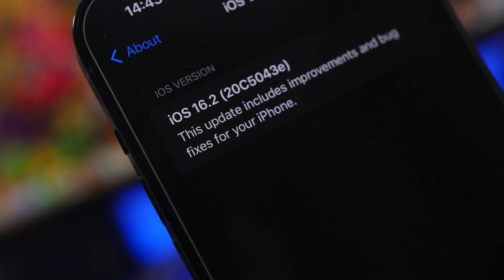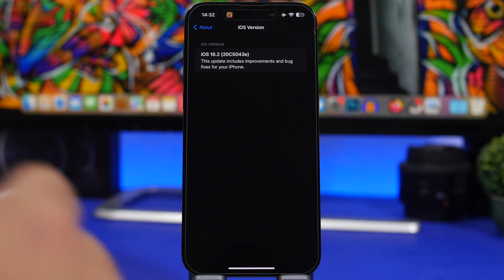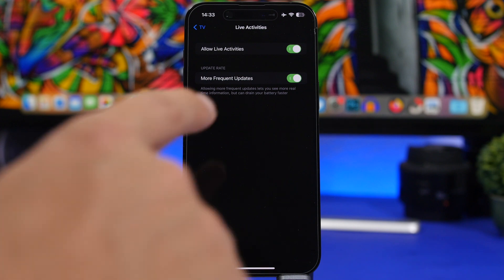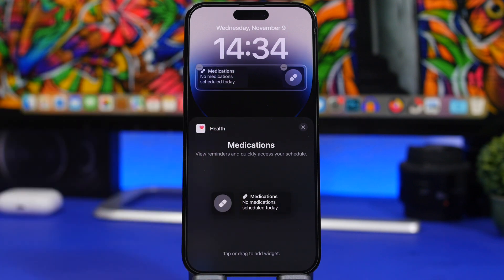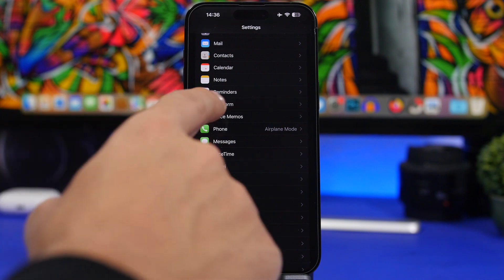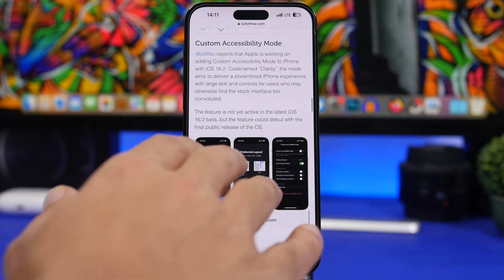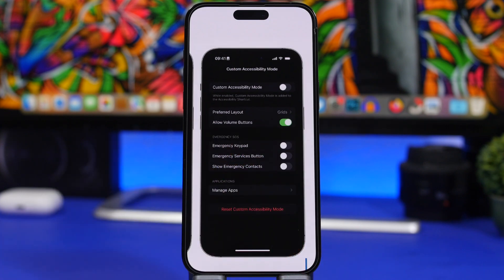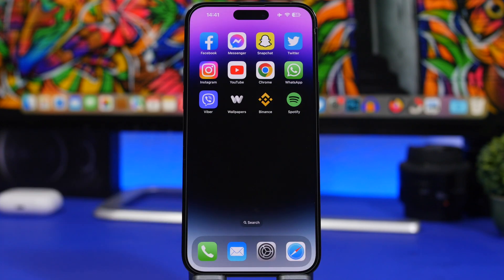iOS 16.2 - Big Change !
iOS 16.2 beta 2 has been released with new features and changes. iOS 16.2 beta 2 brings new features and also very big feature that should come really soon.

In this video you can learn everything you need to know about iOS 16.2, the new features and everything else.

Intro 0:00
New Features 0:34
Custom Accessibility 4:42
Performance 6:05
What's Next 6:59